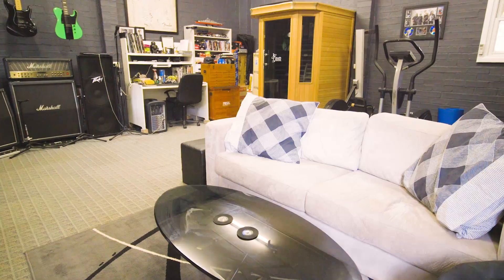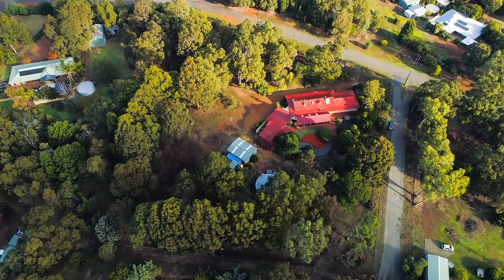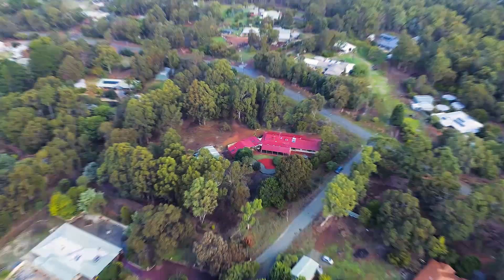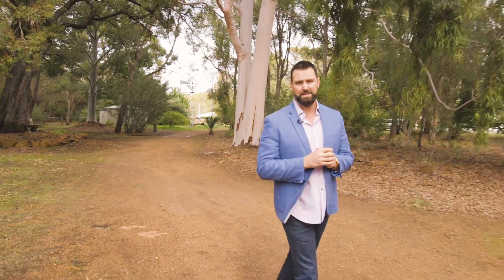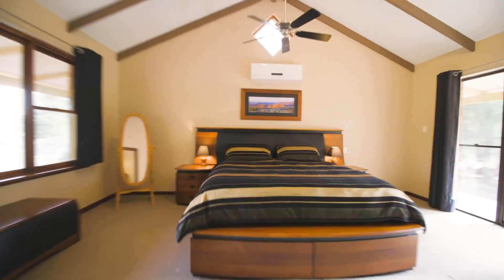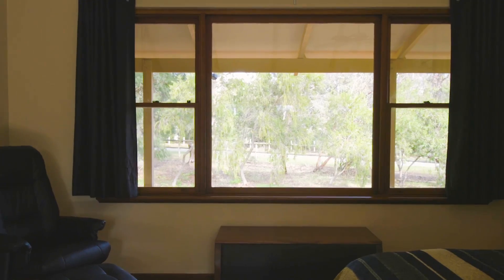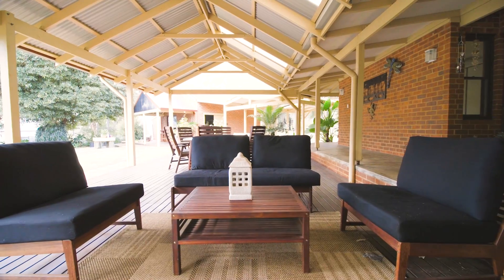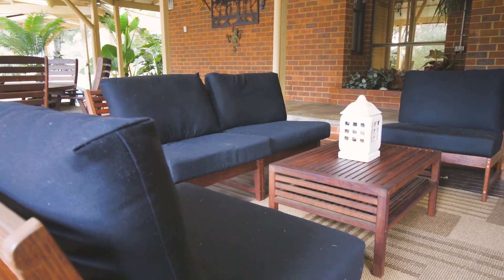Crib Creative presents 15 Wallangarra Drive, Bedfordale